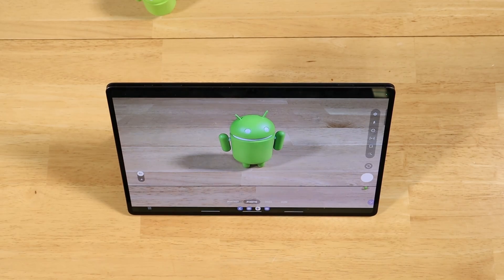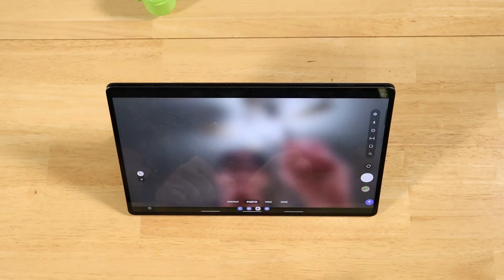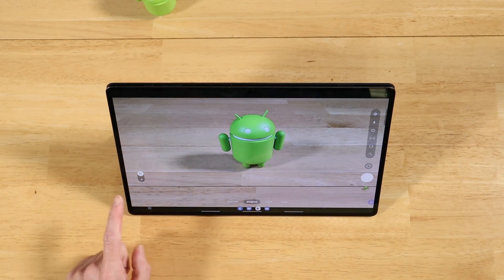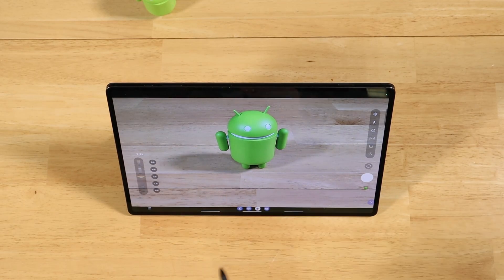The Magic Wand! Samsung S Pen Air Actions explained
A quick begginer's tutorial on Samsung Air Actions.
Available on the Samsung Galaxy Z Fold4, Tab S8 Ultra, S22 Ultra and other Samsung Galaxy devices.